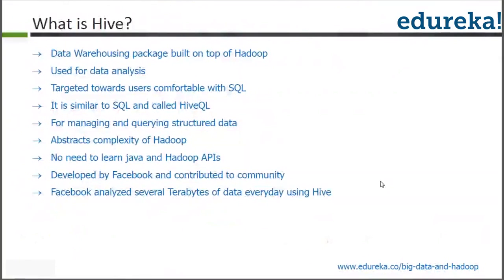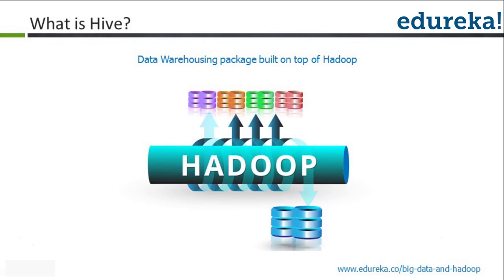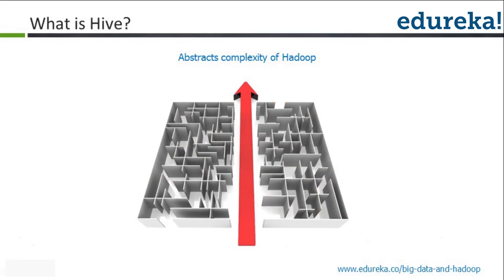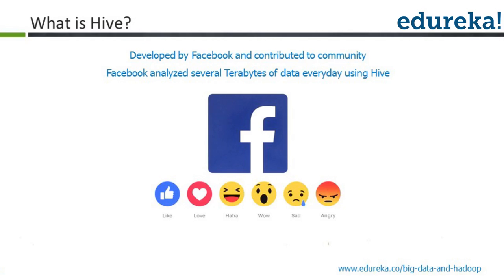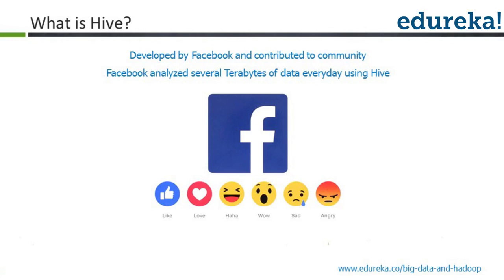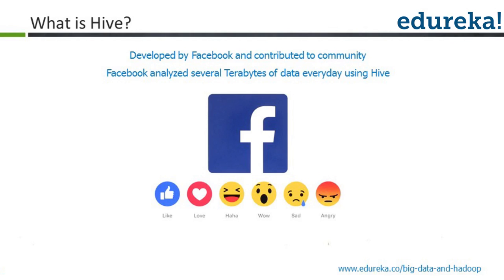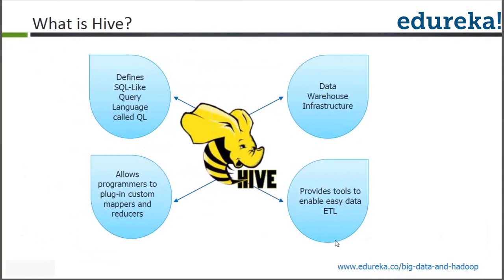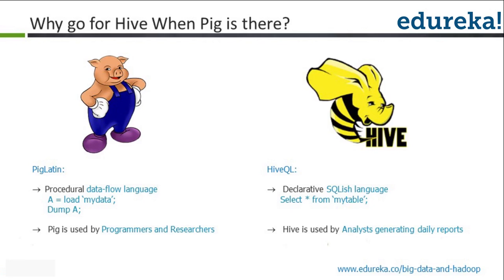What is Hive in Hadoop? | Pig vs Hive | Hive Tutorial for Beginners | Edureka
This Hive tutorial in hadoop explains what is Hive, and the differences in Pig vs Hive. This Hadoop Hive tutorial video is ideal for beginners to get started with Hive in Hadoop.

1. This is a 5 Week Instructor led Online Course, 40 hours of assignment and 30 hours of project work
2. We have a 24x7 One-on-One LIVE Technical Support to help you with any problems you might face or any clarifications you may require during the course.
3. At the end of the training you will have to undergo a 2-hour LIVE Practical Exam based on which we will provide you a Grade and a Verifiable Certificate!

1. Master the concepts of HDFS and MapReduce framework
2. Understand Hadoop 2.x Architecture
3. Setup Hadoop Cluster and write Complex MapReduce programs
4. Learn data loading techniques using Sqoop and Flume
5. Perform data analytics using Pig, Hive and YARN
6. Implement HBase and MapReduce integration
7. Implement Advanced Usage and Indexing
8. Schedule jobs using Oozie
9. Implement best practices for Hadoop development
10. Work on a real life Project on Big Data Analytics
11. Understand Spark and its Ecosystem
12. Learn how to work in RDD in Spark

1. Analytics professionals
2. BI /ETL/DW professionals
3. Project managers
4. Testing professionals
5. Mainframe professionals
6. Software developers and architects
7. Recent graduates passionate about building successful career in Big Data

The problem lies in the use of traditional systems to store enormous data. Though these systems were a success a few years ago, with increasing amount and complexity of data, these are soon becoming obsolete. The good news is - Hadoop has become an integral part for storing, handling, evaluating and retrieving hundreds of terabytes, and even petabytes of data.

Customer Review:

Michael Harkins, System Architect, Hortonworks says: “The courses are top rate. The best part is live instruction, with playback. But my favorite feature is viewing a previous class. Also, they are always there to answer questions, and prompt when you open an issue if you are having any trouble. Added bonus ~ you get lifetime access to the course you took!!! ~ This is the killer education app... I've take two courses, and I'm taking two more.”